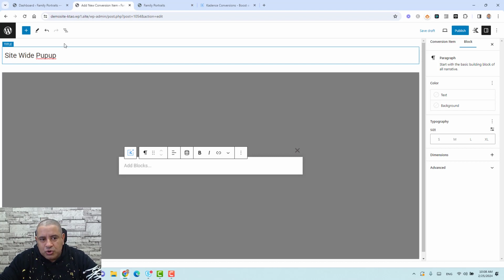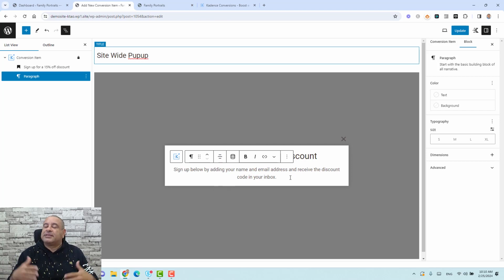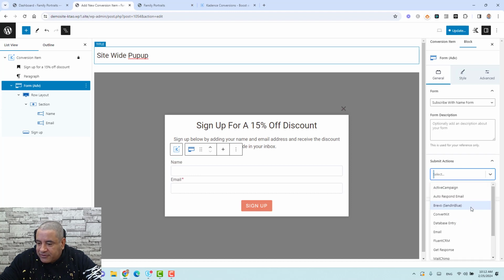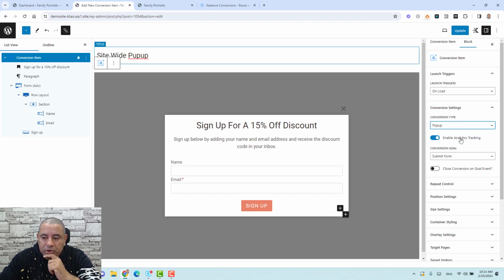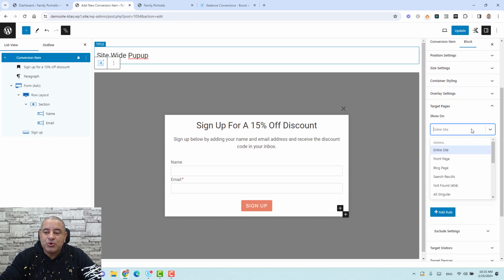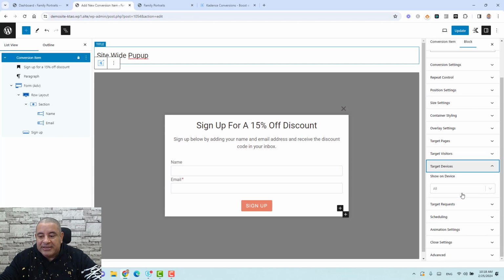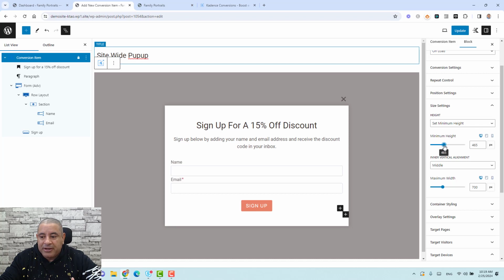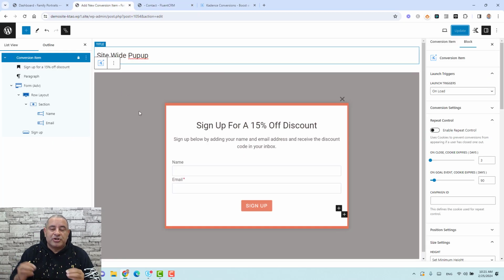How to Add Popups in WordPress - The Best Lead Generation Plugin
In this video, you will learn how to use the Kadence Conversions plugin to create popups and banners to increase the leads and sales from your WordPress website.

This will allow you to offer them products and upsell them for additional products, ultimately increasing your sales.

The video covers the following key points:

This allows you to market to potential customers and increase sales.

- Choosing a WordPress Plugin: There are many WordPress plugins available for creating popups and banners. The video recommends Kadence Conversions, which is a feature-rich plugin from the same team that developed the popular Kadence theme and Kadence Pro page builder plugin.

- Automatic Triggers and Display Conditions: Kadence Conversions allows you to set up automatic triggers and display conditions for your popups and banners. Automatic triggers determine when the popup appears to a visitor, such as after a certain amount of time on the website or upon exiting the website. Display conditions allow you to control where the popup appears on your website, such as on all pages, on specific posts or pages, or even on certain product categories.

- Creating a Popup with Kadence Conversions: The video provides a step-by-step walkthrough of creating a popup with Kadence Conversions. This includes adding a title, text, and a signup form to the popup. You will also learn how to connect the signup form to your email marketing platform.

- Popup Settings: The video explains the various settings available for your popups, including launch triggers, conversion settings, repeat control, position, and scheduling. Launch triggers determine when the popup appears, conversion settings define what action a visitor takes to convert (e.g., submitting a form), repeat control limits how often a visitor sees the popup, position controls where the popup appears on the screen, and scheduling allows you to show the popup only during certain days or times.

- How to Display a Mailchimp Popup Form in a WordPress Website (2024 Updated)